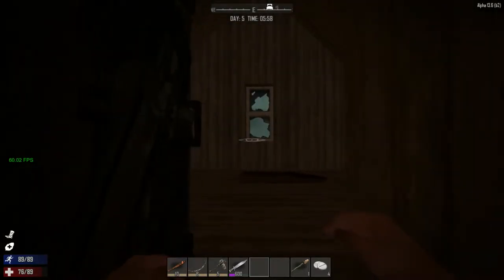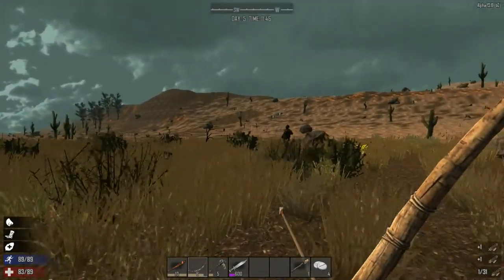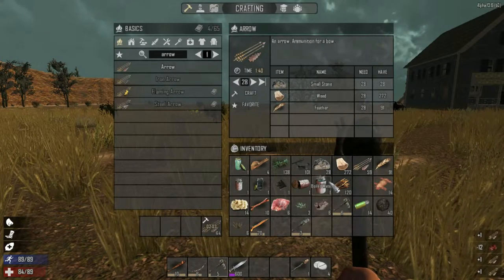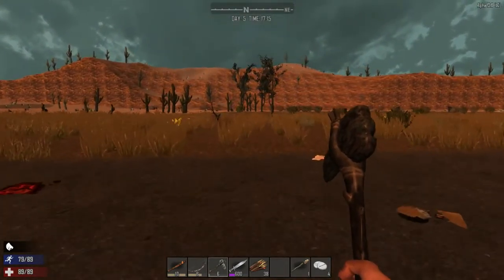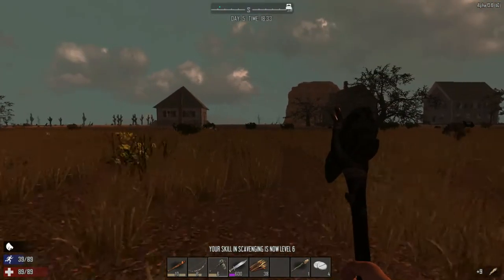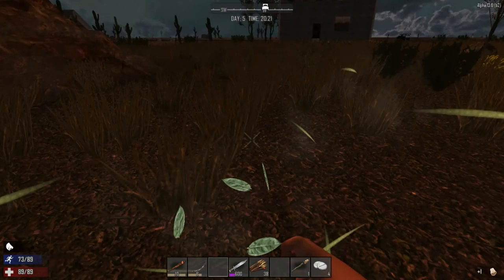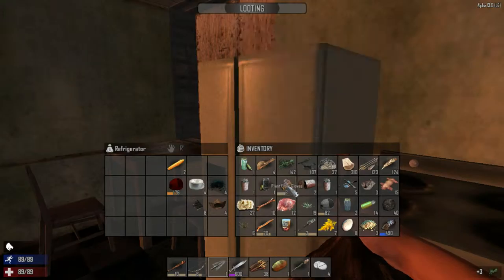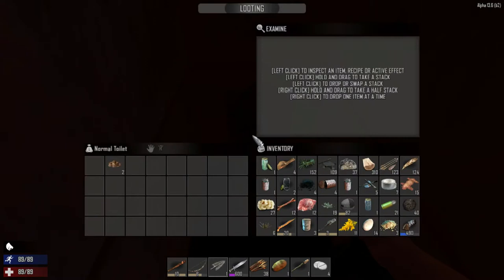7 Days To Die [Alpha 13] ~ Episode 5: Spike Defense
Well, here we are with some new footage of Alpha 13! So come hang out with me and enjoy the gameplay.

- Sharlenwar
Singleplayer Recorded On: Dec 26th, 2015

7 Days to Die development was launched following a successful Kickstarter campaign in August 2013, demonstrating the initial prototype. Joining us in early access now will help support the cause and ensure continued expansion of the development team, their efforts and the planning and addition of even more features and depth eagerly awaited by fans.